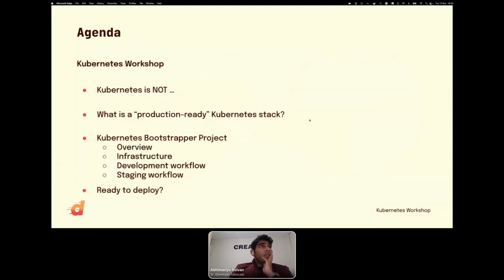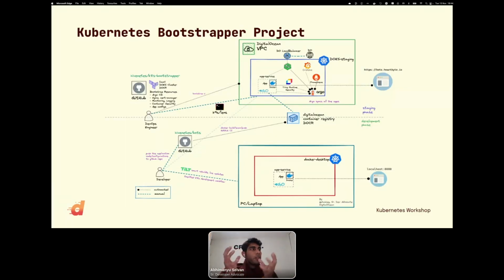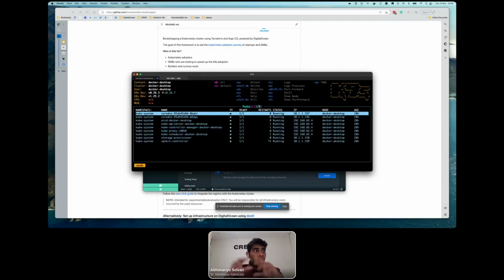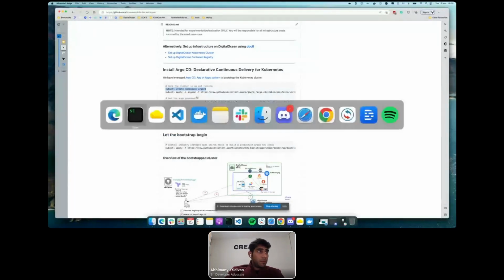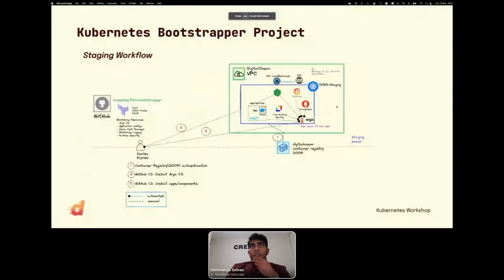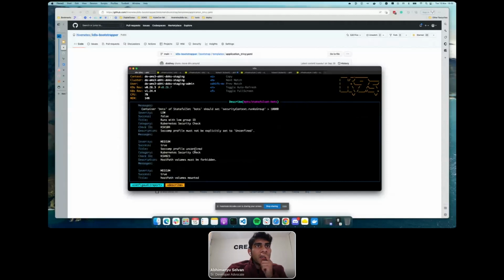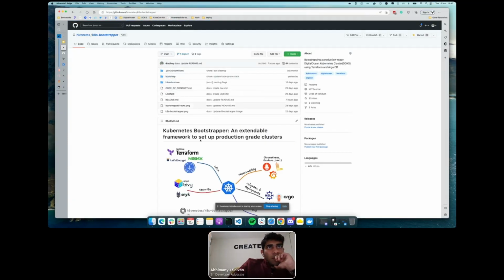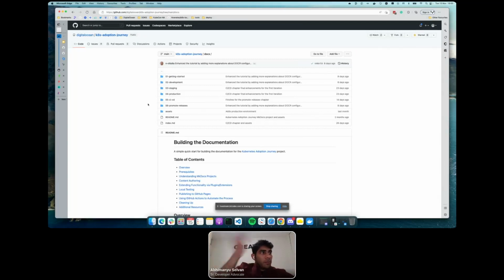Zero to Hero: Automating Application Deployment into Kubernetes | deploy 2022 Workshop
Learn how to quickly bootstrap a production-ready DigitalOcean Kubernetes cluster using an extendable framework that leverages Terraform and Argo CD.

Workshop run by:
Abhimanyu Selvan, Sr. Developer Advocate at DigitalOcean